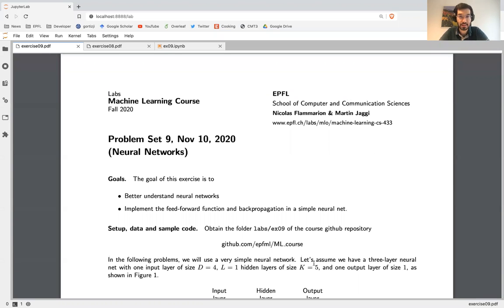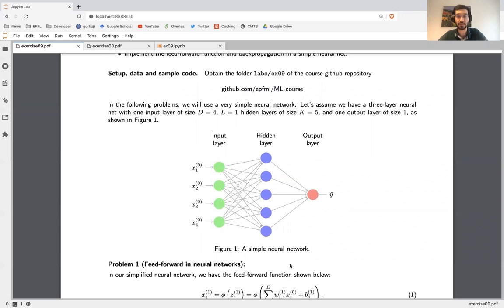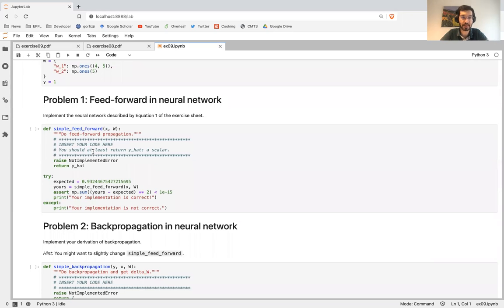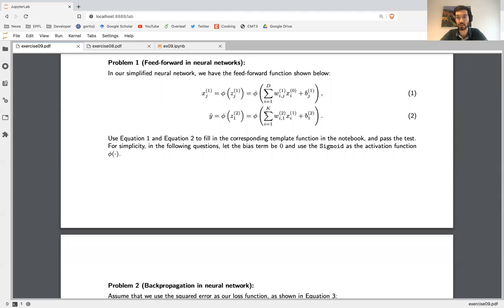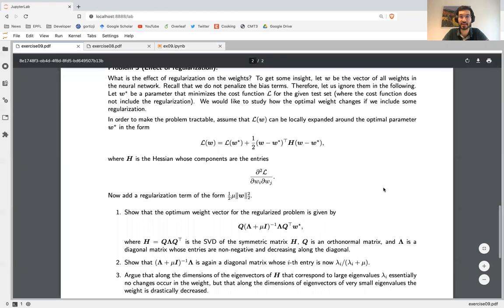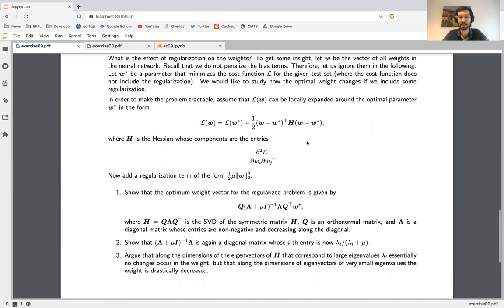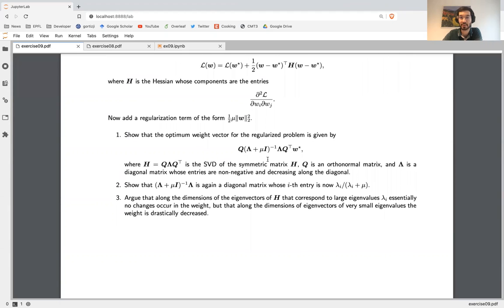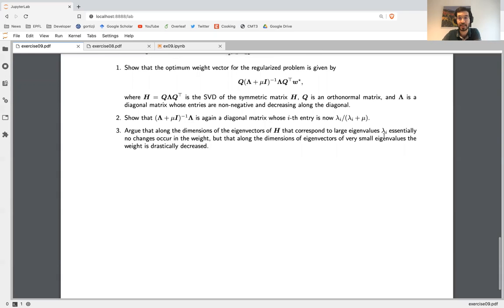Exercises 9 - getting started video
Exercise Sheet 9 of the machine learning course CS-433,
by Guillermo